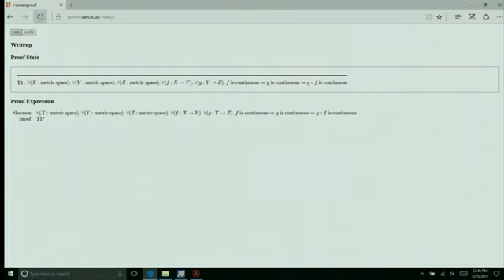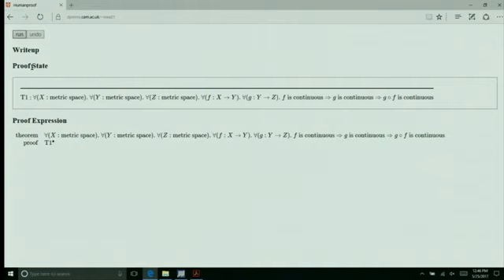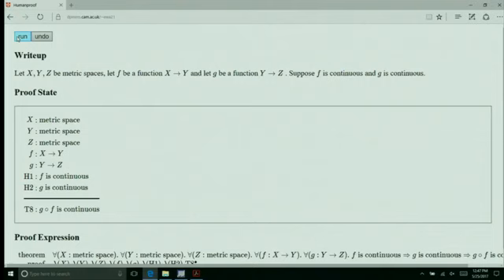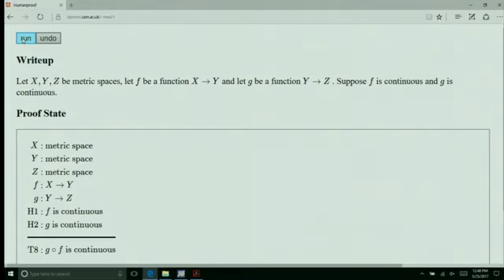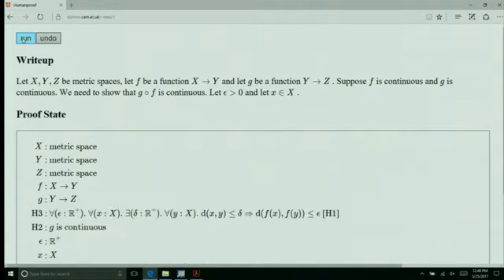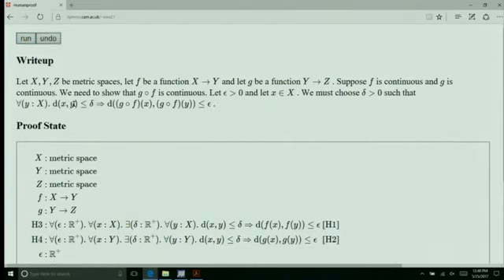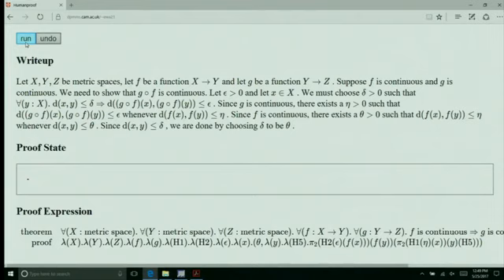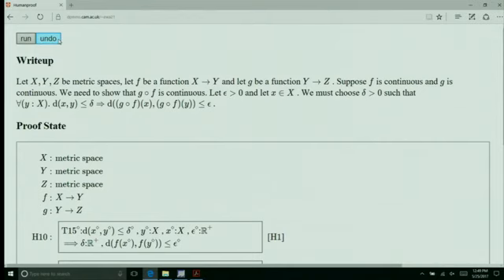Mr. Edward Ayers | Your Browser Can Prove Your Lemmas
Title: Your Browser Can Prove Your Lemmas
Speaker: Mr Edward Ayers (Cantab Capital Institute for the Mathematics of Information)
Date: 25th May 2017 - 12:45 to 12:50

🗓️ Event: (TGMW46) High Dimensional Mathematics  - A Research Conference of the Cantab Capital Institute for the Mathematics of Information